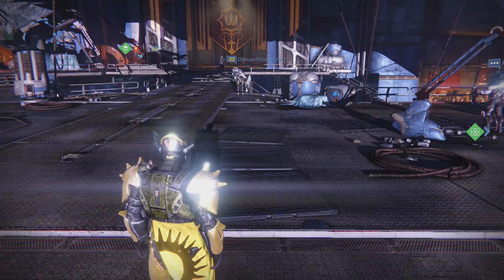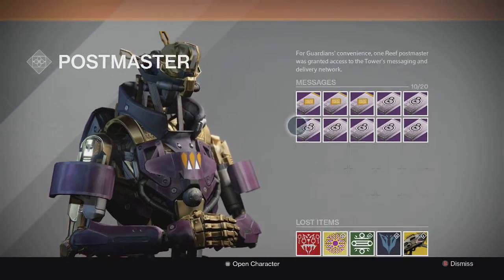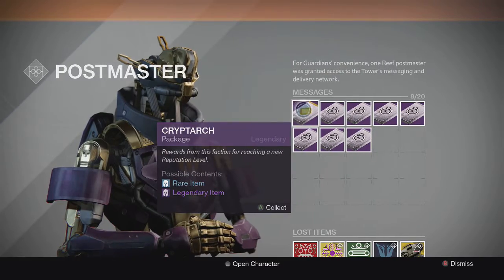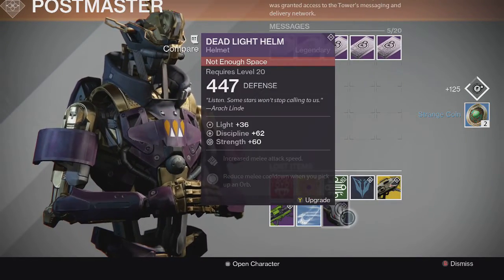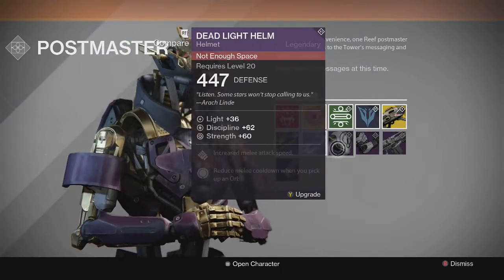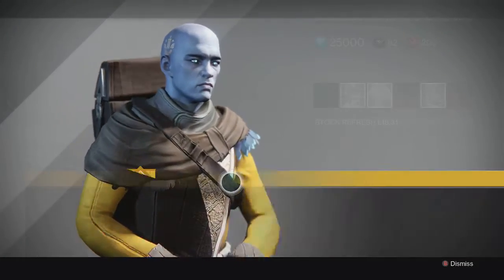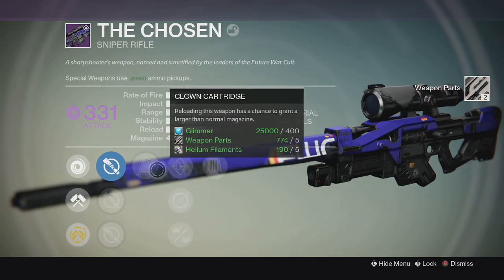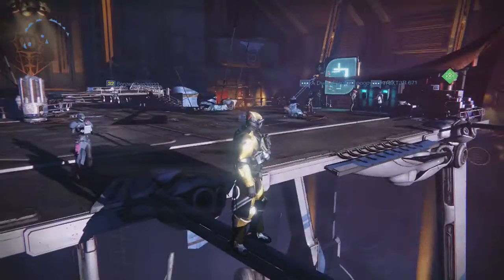Destiny - Hunt for Faction Ships & Shaders Opening 10 Postmaster Packages Ep. 5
I'm continuing the hunt for faction ships and shaders. Here is the opening of 10 Postmaster packages (mainly Dead Orbit packages) that I've saved up.